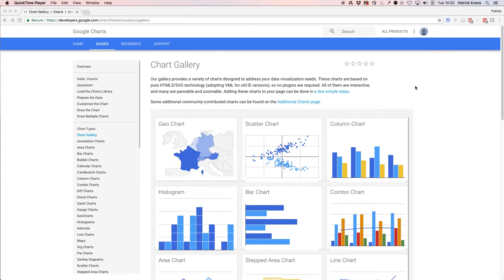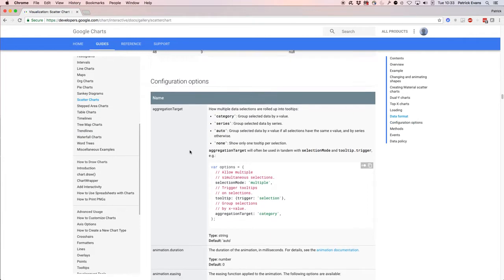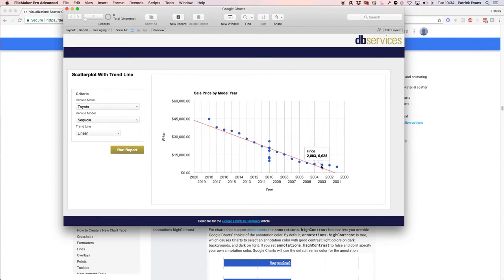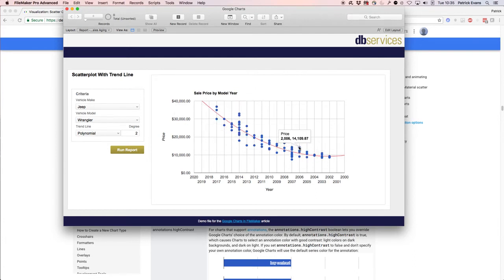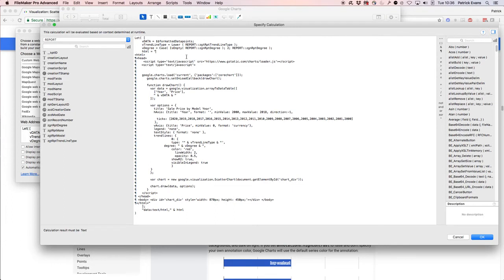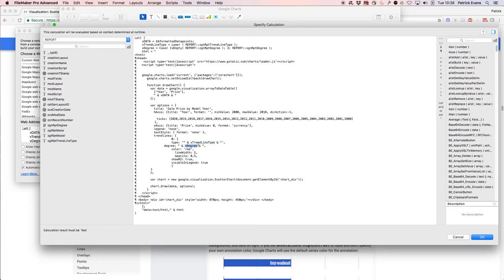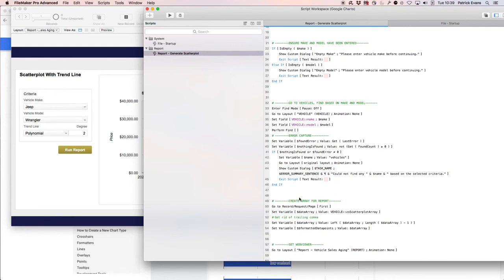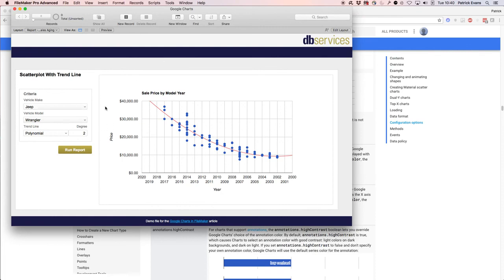Google Charts in FileMaker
We demo how to add Google Charts right into your FileMaker application.

Read the article and download the sample charting file.